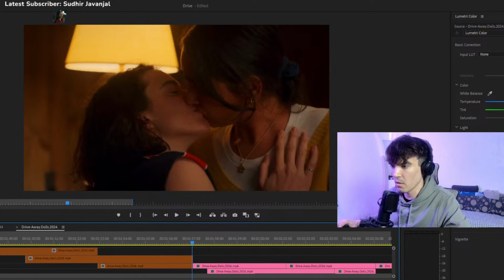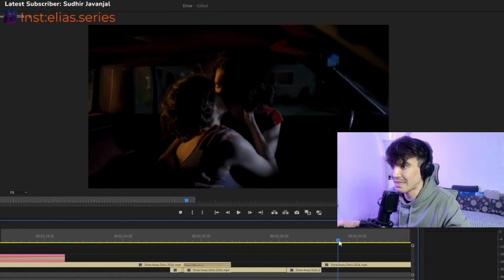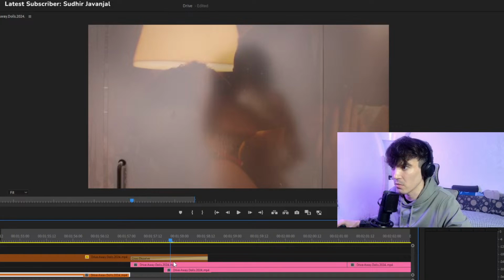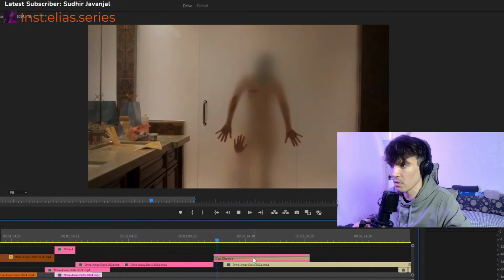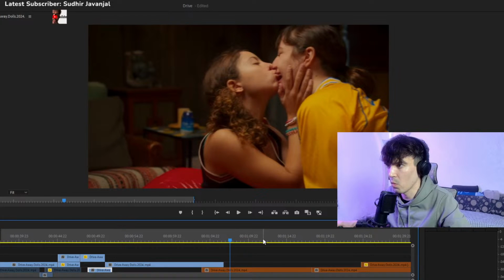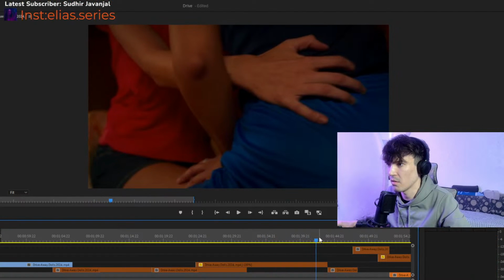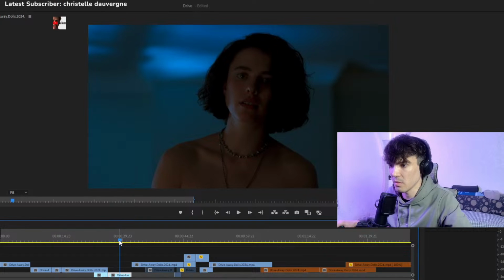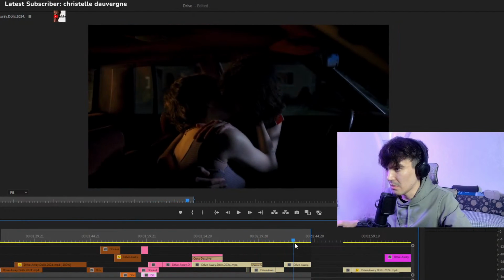Drive Away Dolls: The B-Movie Revolution?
Making edits out of DriveAwayDolls - the first installment of the “lesbian B-movie trilogy,”
The second film HoneyDont! has been released in 2025 and the third film GoBeavers! will be in 2026